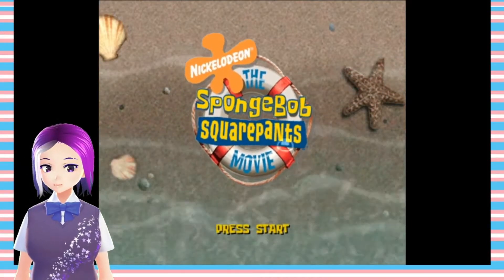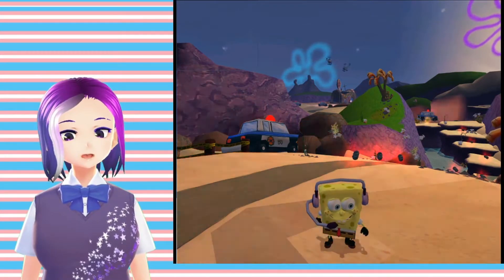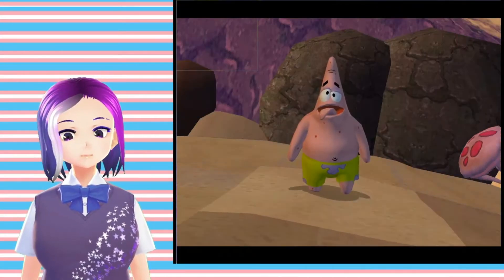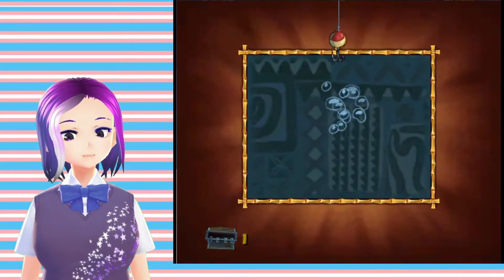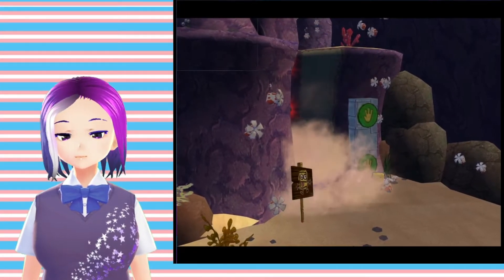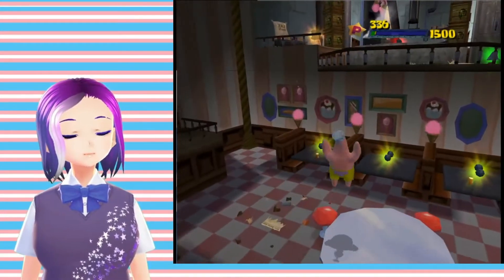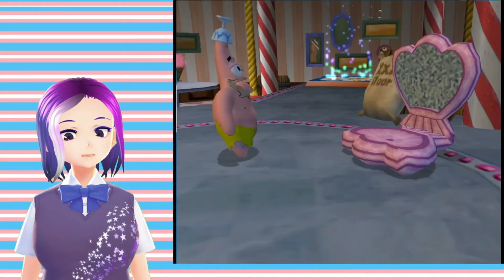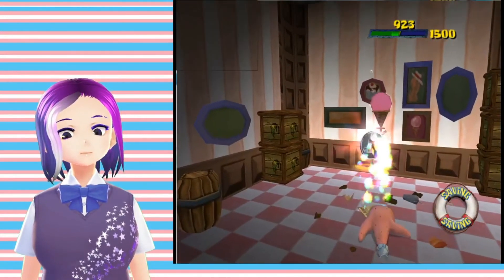A Battle for Bikini Bottom ;) Beth Plays SpongeBob Movie EP 1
Hey Guys its Beth and welcome back to Bikini Bottom! This time we need to *Battle for Bikini Bottom* by going to Shell City to get King Neptune's crown back, and stopping the nefarious Plan Z of Plankton along the way!